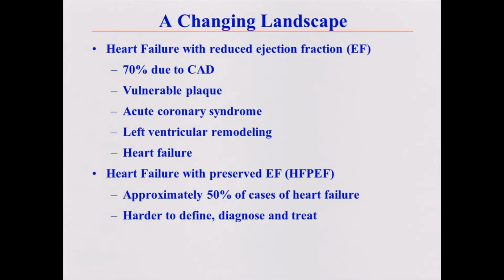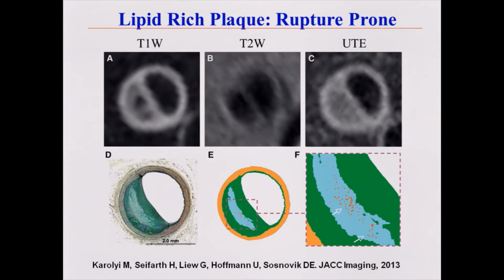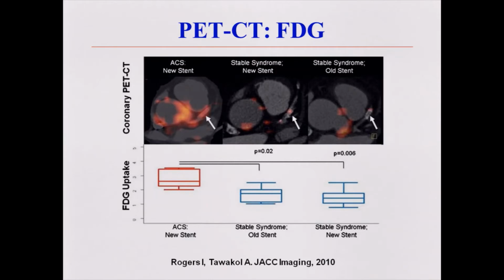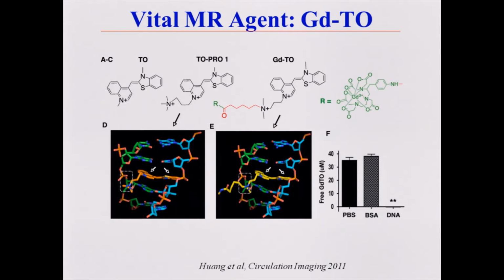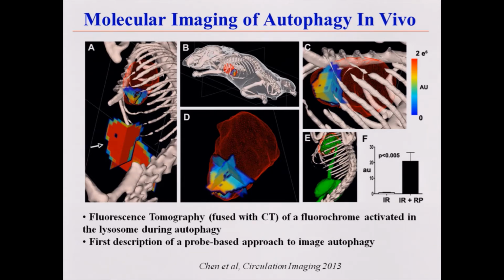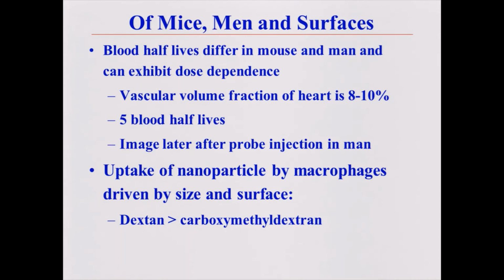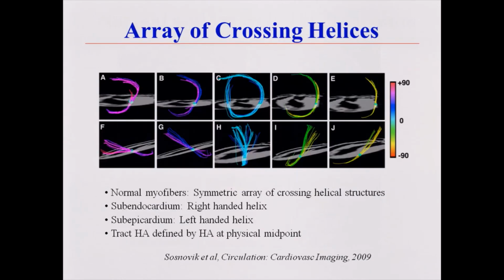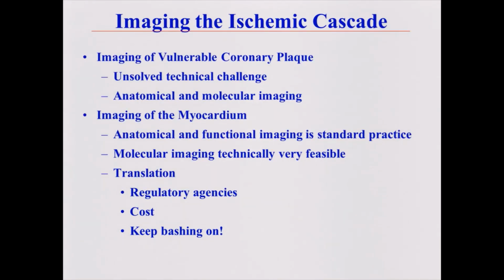Molecular Imaging of Myocardial Ischemia and Remodeling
Molecular Imaging of Myocardial Ischemia and Remodeling by David E. Sosnovik, Cardiology, Massachusetts General Hospital, Harvard Medical School, Boston, Massachusetts, USA

Learning Objectives:
• Become familiar with the principal molecular processes relevant to myocardial ischemia and remodeling
• Become familiar with the advantages and disadvantages of the various molecular imaging platforms with specific reference to myocardial imaging
• Review the work that has been done to date on the molecular imaging of myocardial ischemia and remodeling